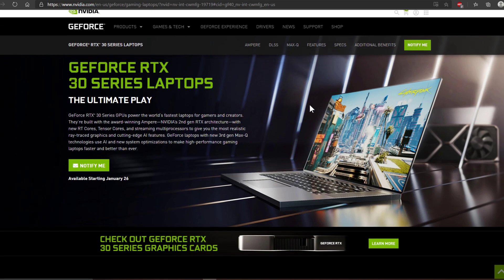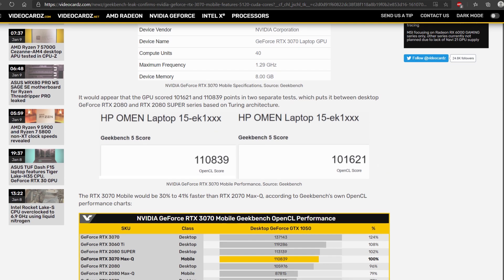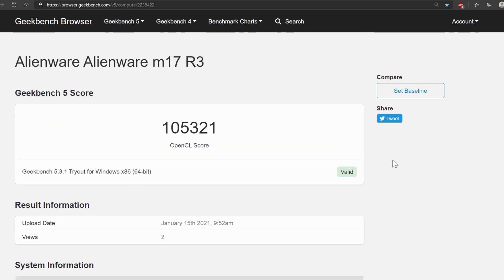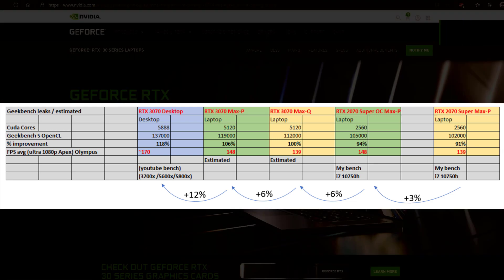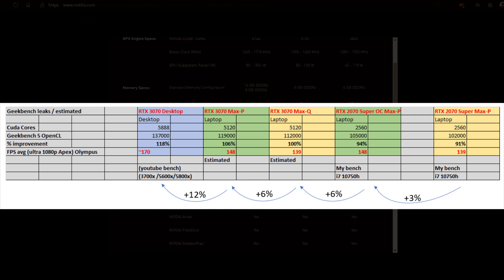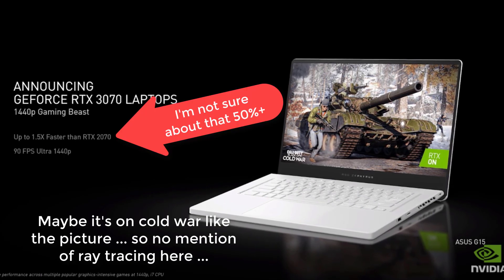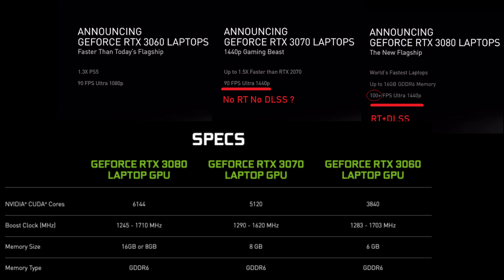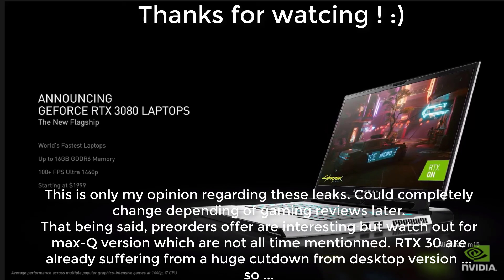RTX 2070 Super vs RTX 3070 (laptops): Don't Buy Max-Q And Check GPU Wattage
Okay, so I couldn't resist to make this video. Some leaks analysis and comparison with estimation and speculation too  here:)

Check this if you are about to buy a new RTX 30 laptop.

Right now, preorders offer are very interesting giving you and RTX 3070 (ax-Q ?) for less than 1600$. But is it realy a good deal ?

Also forget to mention that firestrike 3070 mobile leaks are out on notebookcheck. Same though about it: FS standard graphics 27980 for 3070 mobile VS 25404 for RTX 2070 Super which make a 9% ... all makes sense :)

The 3080 mobile (max-p) will perform exactly as the RTX 3070 Desktop (see in vid for comparison)

My 3Dmark scores ranked 1 th worldwilde: (Graphics: Timespy: 9674 / Firestrike: 26204)
(Actually 8th because the 1st guy is using an external GPU and so ... cheats)